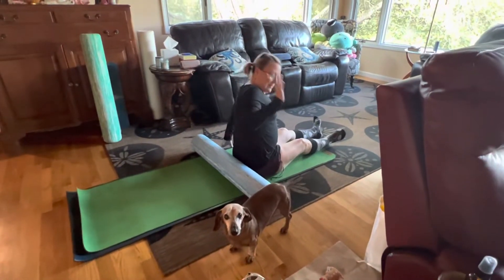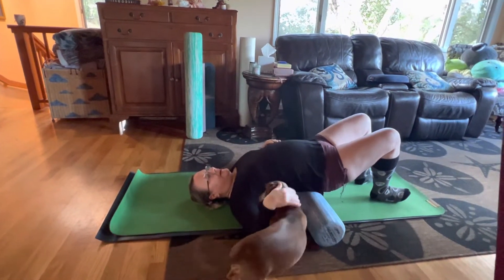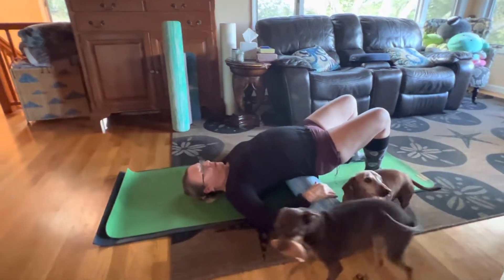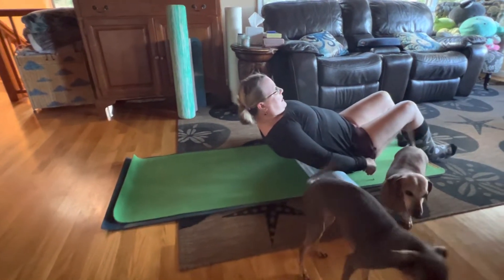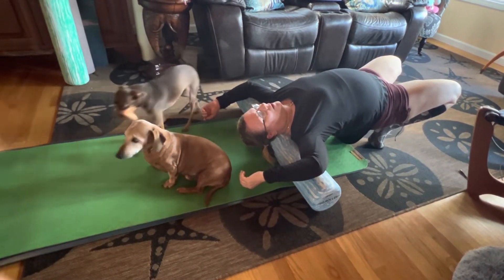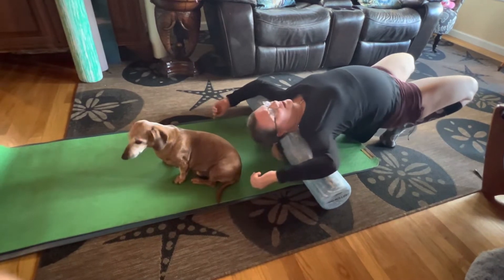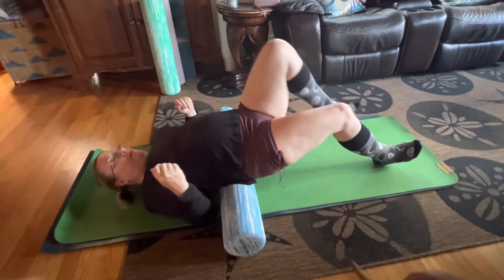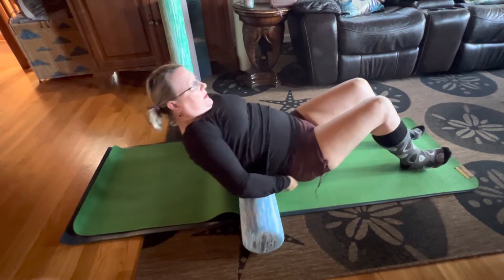Adi on a roller